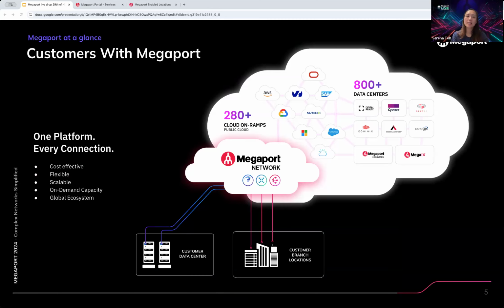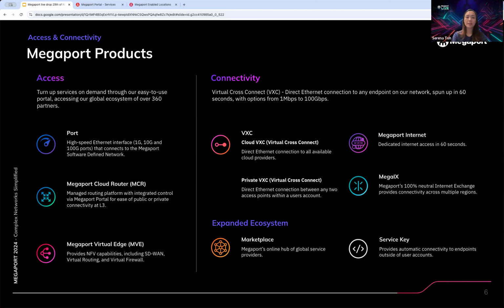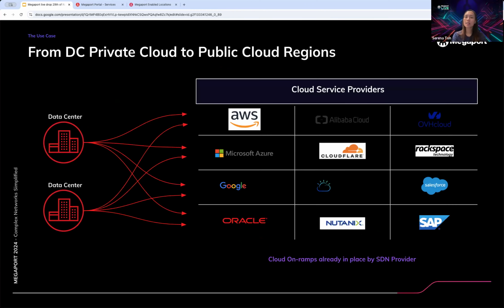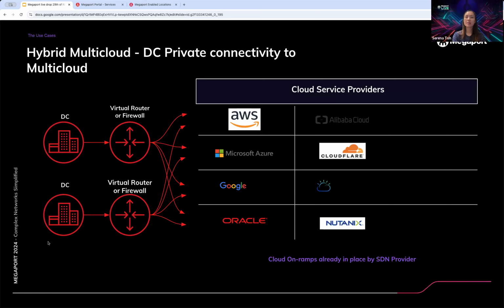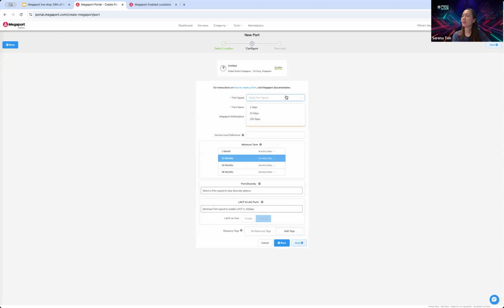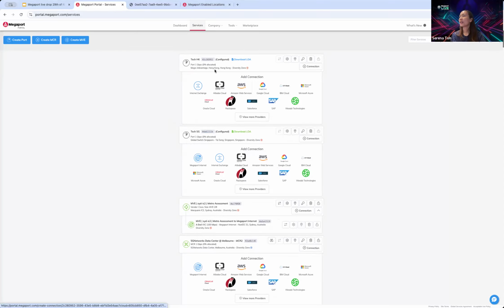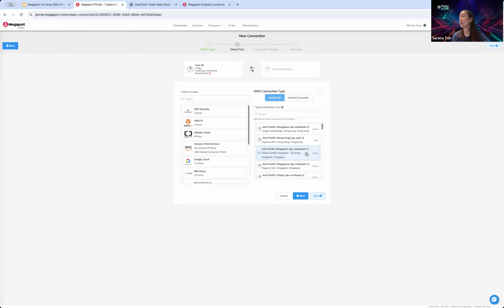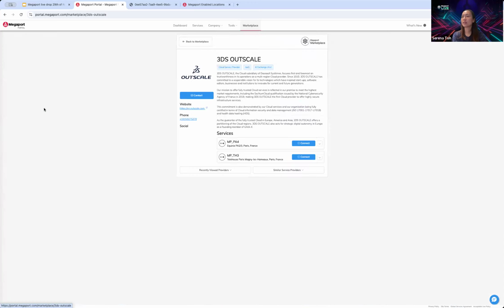Megaport Live: Tech Drop-in: APAC 2024/11/29 - Megaport use cases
Serena Toh presenting Megaport use cases